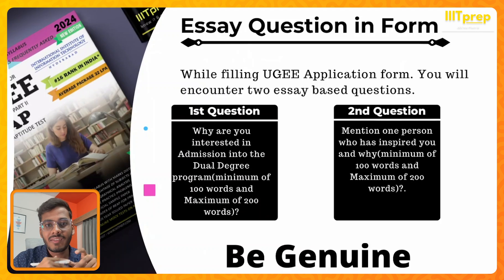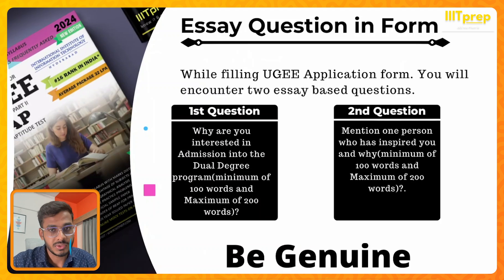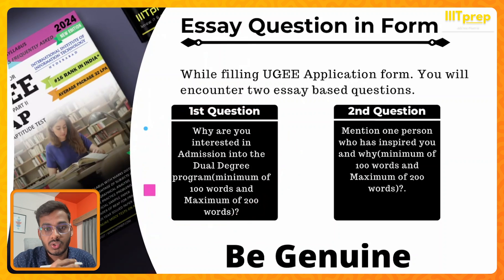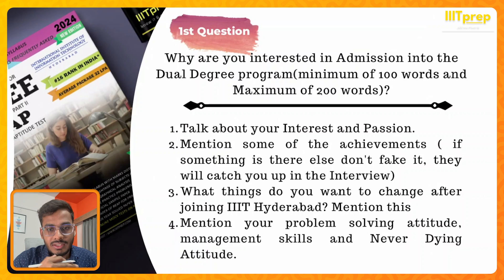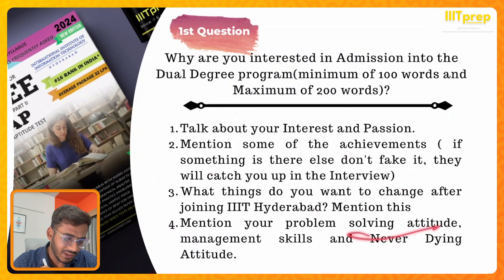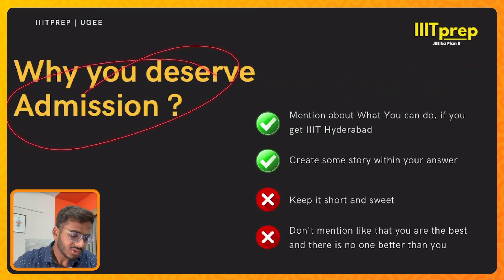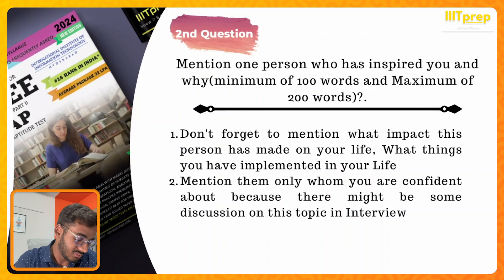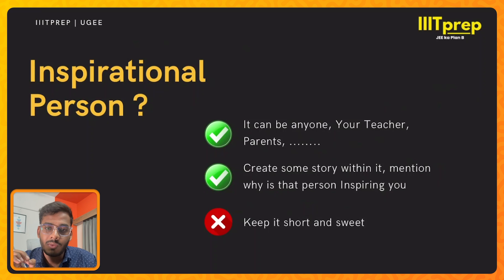UGEE 2024 Form Filling | Subjective Question